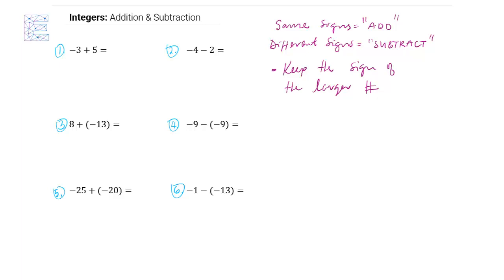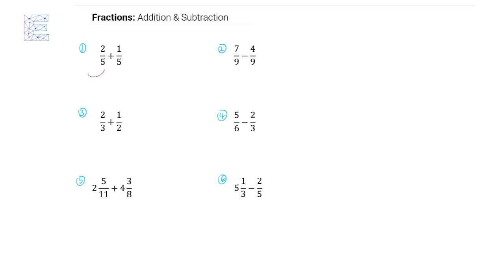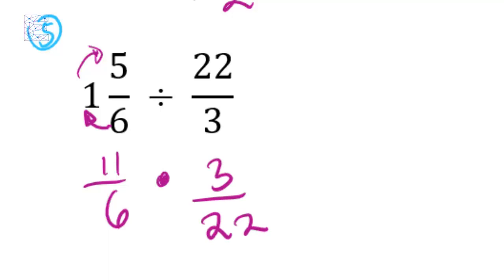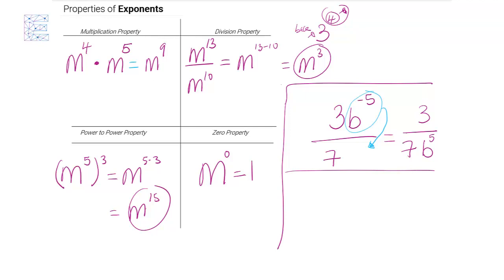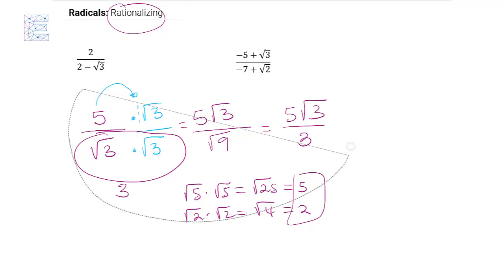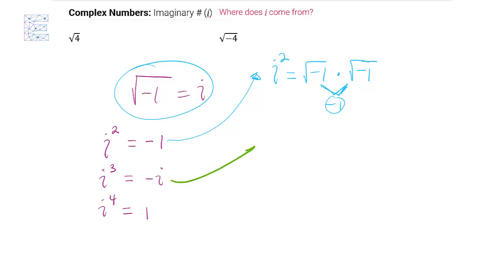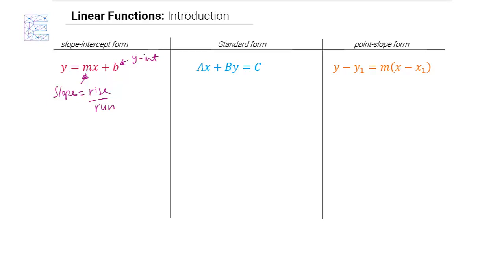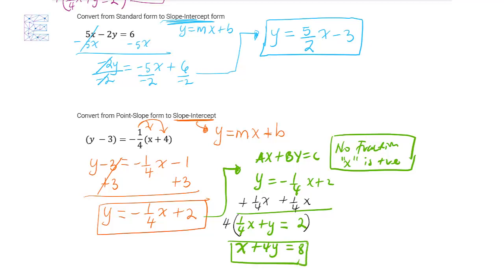SAT Math: Eddify: SAT and ACT Math Prerequisites | Step-by-Step Walkthrough